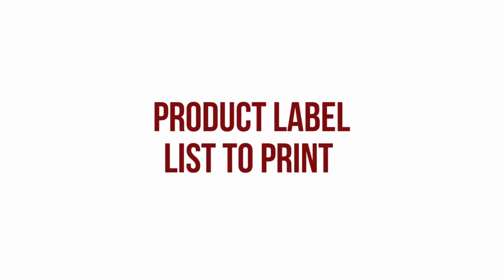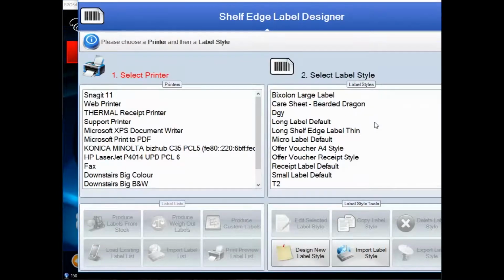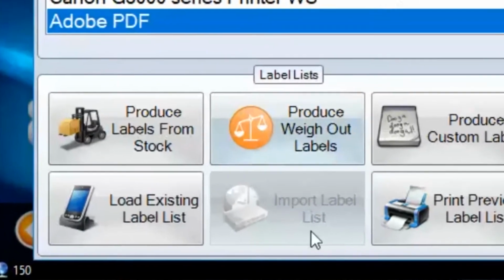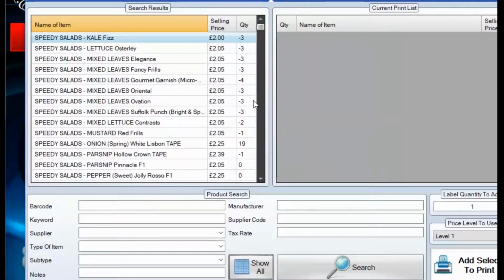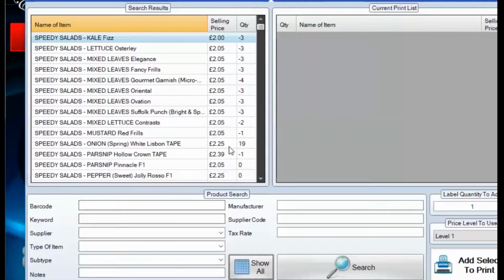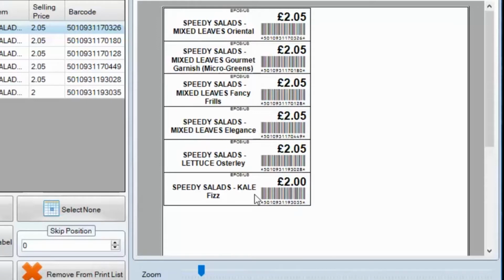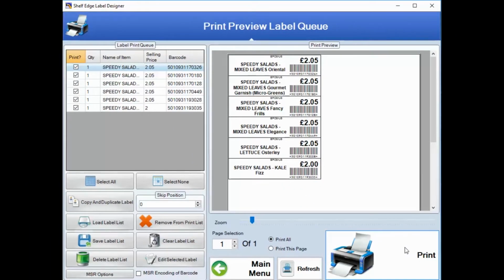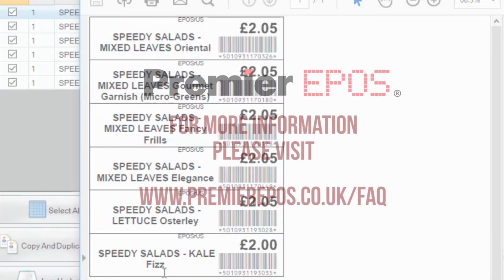How To - Product Label List to Print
This video will demonstrate how to get a product label list to print, you can select a label type and then search for multiple products to add to the list. Once you have all the products and label type selected you can print them off all in one go, this will save you and your staff members time allowing them to get on with other tasks during the day.